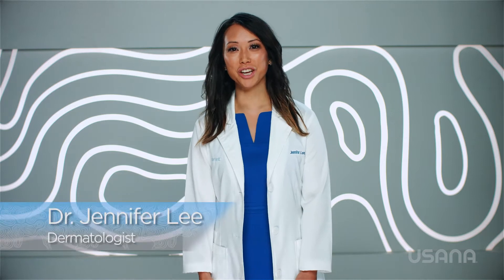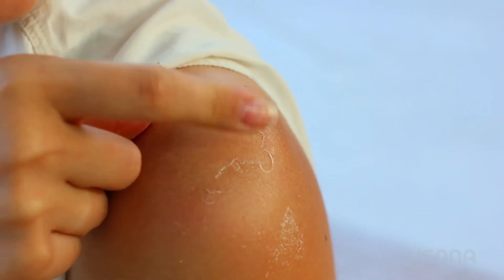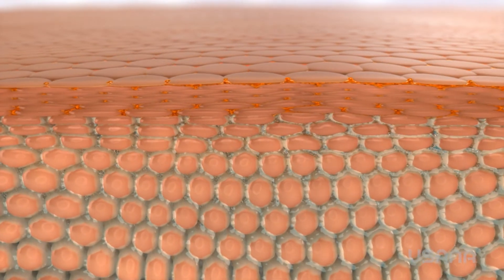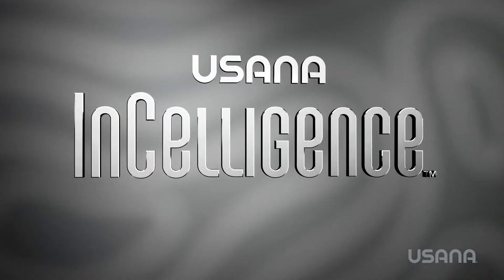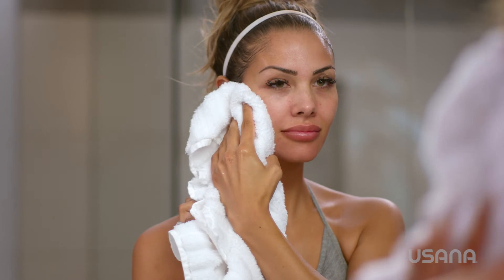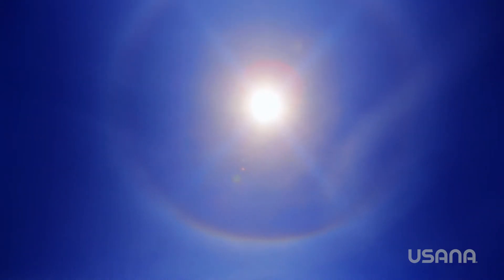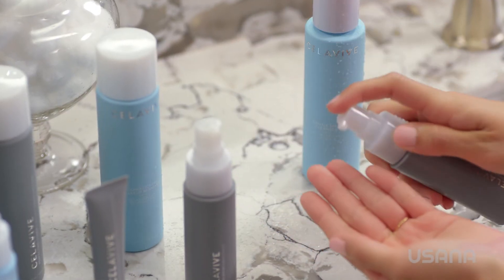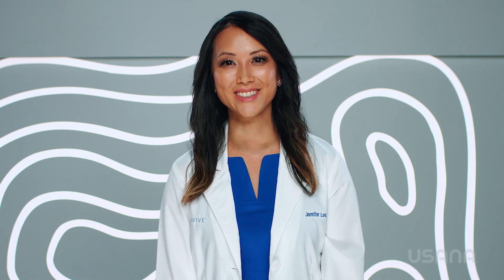The Science of Celavive USANA Video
Board Certified Dermatologist, Dr. Jennifer Lee, talks skin - diving below the surface for a closer look at the science of Celavive.  Uncover the secrets of your skin and find out exactly how Celavive works in tandem with your  skin to create a more beautiful, younger-looking complexion. Plus, learn the three things Dr. Lee teaches every patient for healthy–looking skin.

At USANA, Everything We Do Helps You Love Life and Live It.™

But why are we the best? Personalization. Our focus is you. Your Health. Your Life. Your Way.™

We don't settle for the one-size-fits-all solution. We want what's best for you. We don't just aim to help women ages 25 to 40 or men over 50. We understand that each person is his or her own demographic. So at USANA, we personalize our approach to everything. Personalized nutrition. A personalized approach to business. Personalized customer care. We promise everything we do helps you love life and live it — and that will help you help others do the same.

It makes sense. You're different. You like to do things your own way. USANA celebrates your differences, giving you the unique chance to make your life whatever you want it to be.

USANA's products, used by more than 600 professional athletes, are developed by the company's award-winning team of scientists and sold directly to Preferred Customers and Associates in 18 international markets.

USANA has earned NSF Certified for Sport® certification for its SportsPak, Essentials™ (Chelated Mineral and Mega Antioxidant), Proflavanol® C100, Active Calcium™, Procosa® and BiOmega™ products. It has also earned NSF dietary supplement certification for its HealthPak™.

Not only do we offer a fantastic line of nutritional supplements that can be personalized for your needs, but USANA also offers a world-class business opportunity perfect for motivated individuals seeking to improve their current financial situation.

We don't stop there. USANA has also been recognized as a fabulous place to work. Named one of Outside magazine's "Best Places to Work" for several consecutive years, USANA has also received more than 100 state, national and international awards, including Best of State awards, Stevies, Australian Business Awards, the NutriSearch Editor's Choice, and others.

USANA has pioneered personalized nutrition and set the standard for all others to follow, but we're not satisfied with that. We're ready for the future and we're prepared for more meaningful, more personal, more relevant conversations. For achievement and advancement. For the heights we know we can reach.

We've been very good for a long time. The best, even. And now, we're the very best for you. Every decision we make centers on you. The answer to the question, "Will this improve your life?" has to be yes.

Our science, our quality, our results, and our energy are focused on helping you love life and live it.

Your Health. Your Life. Your Way.™

That's our tagline. And it's exactly what we do — give you the choices you need and the personalization you want to live your life, your way.

and the USANA True Health Foundation stay current with the official USANA blog or follow USANA on Twitter To discover what USANA products can do to boost your health, take our health assessment